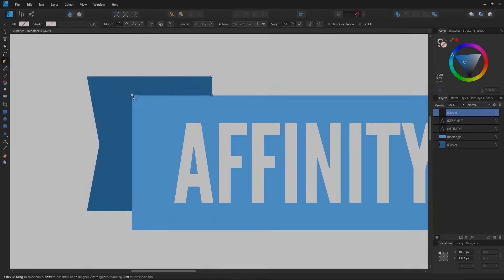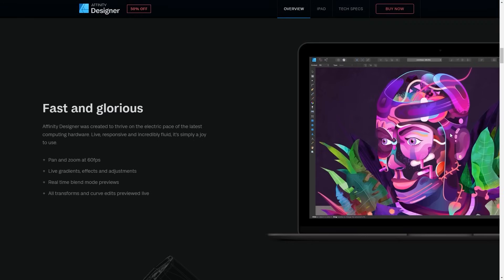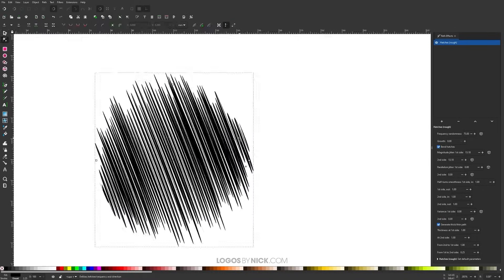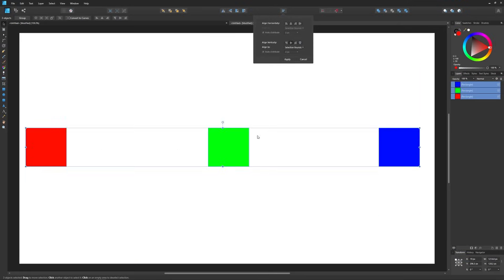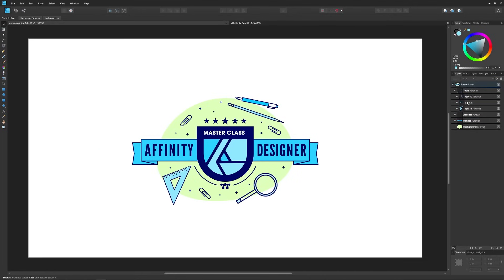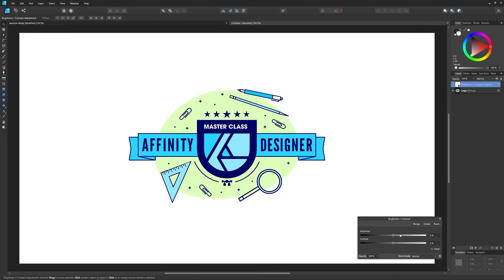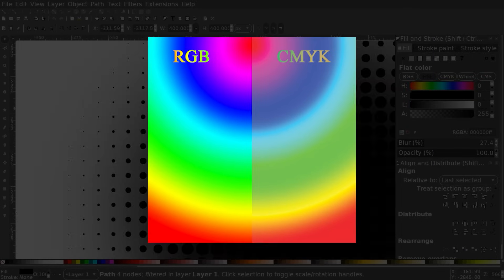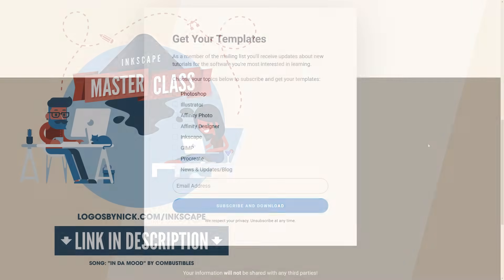Inkscape VS Affinity Designer | The Ultimate Comparison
Inkscape and Affinity Designer are both vector-based alternatives to Adobe Illustrator -- the industry standard in vector design software. In the past we've gone over how each of these applications stack up against Illustrator, but in this post we'll be comparing Inkscape vs Affinity Designer to see which of the two makes for the most formidable foe to Adobe's juggernaut.